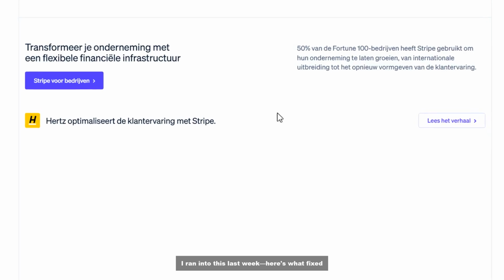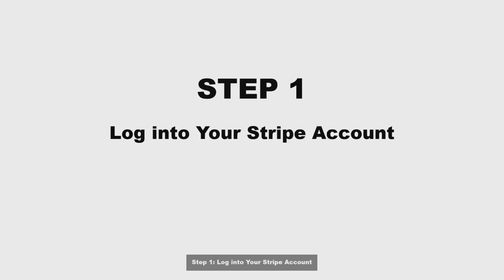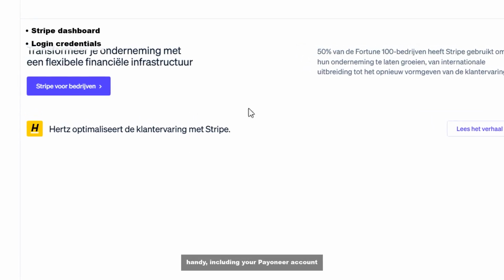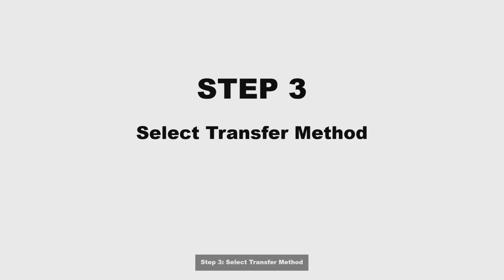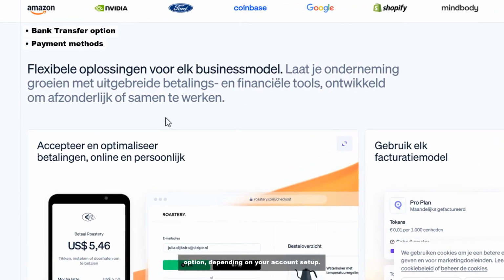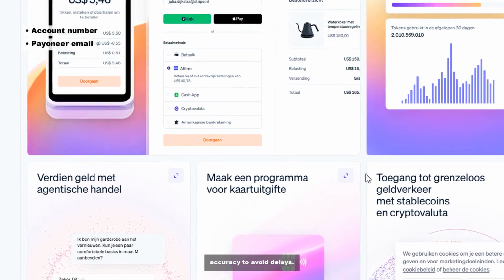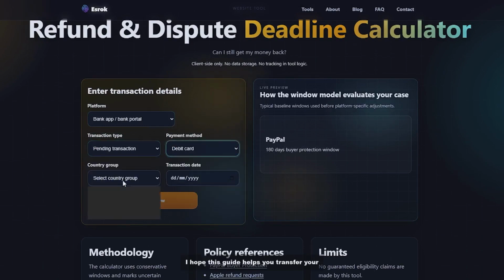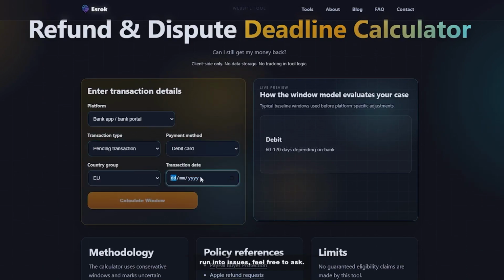How To Transfer Funds From Stripe To Payoneer 2026 (FUND TRANSFER)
In this video, we will show you how to transfer funds from Stripe to Payoneer in 2026. Learn the step-by-step process to make your fund transfer seamless and efficient.